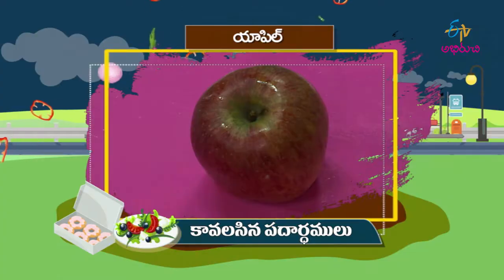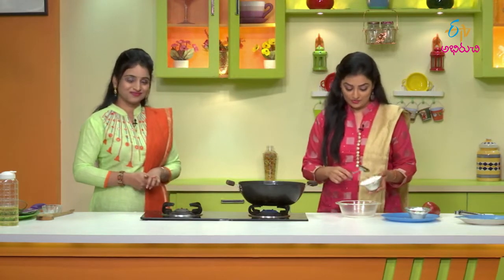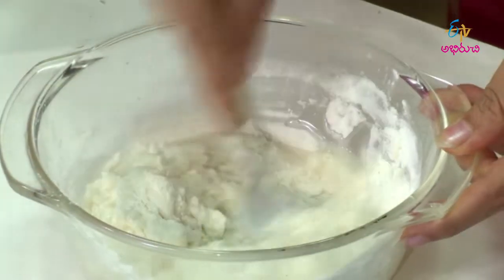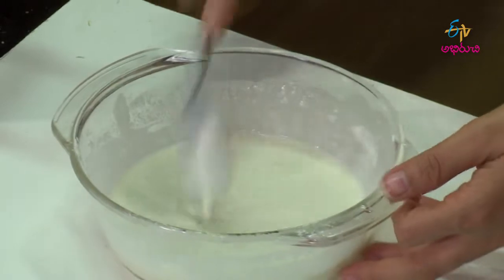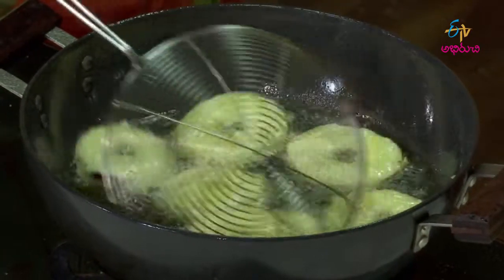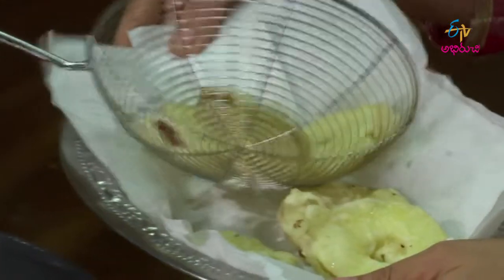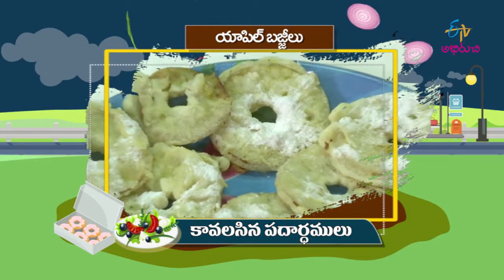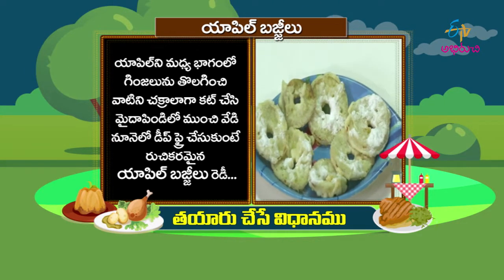Apple Bajjilu | Prayana Phalaharalu | 7th February 2019 | ETV Abhiruchi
The main concept of the show is making a healthy and hygenic lunch box preparation for school children and office going people in daily life.